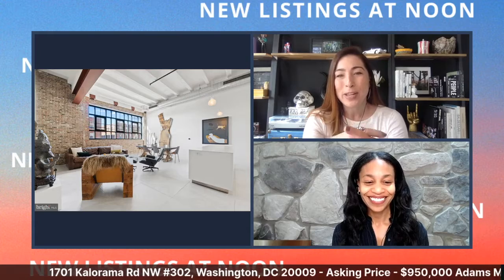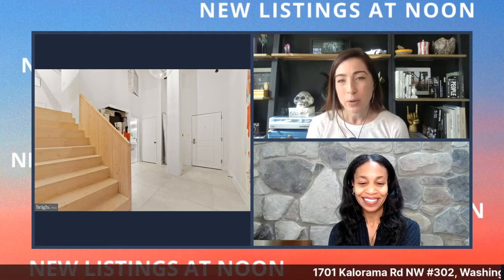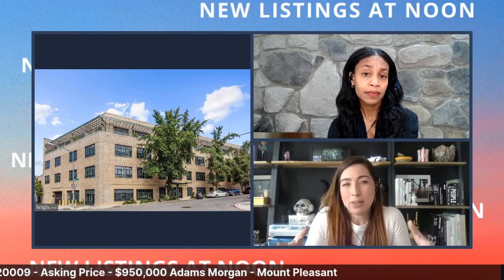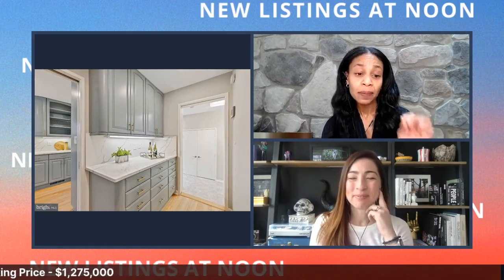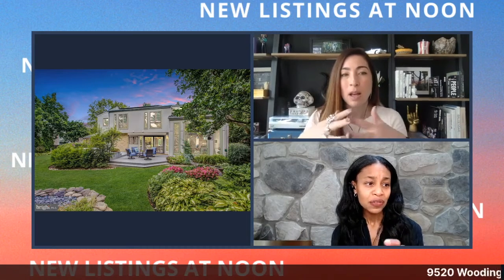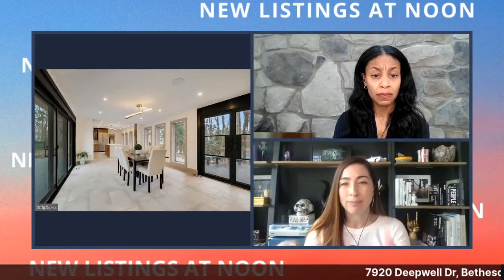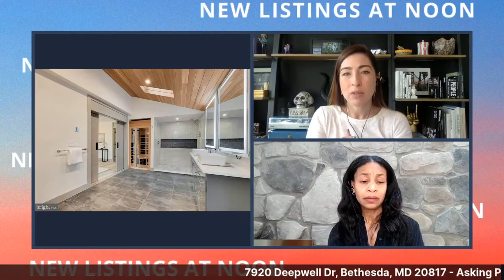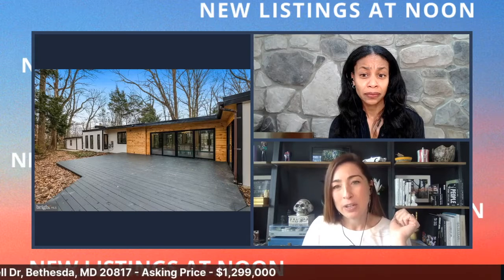New Listings at Noon Epsidoe 71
Inside Another Stunning Mid-Century Modern Home in Bethesda, Maryland!

Karen and Alison feature their top three favorite new listings on the market this week in the DMV area. Two of the homes are beautiful mid-century modern homes. The third pick is an ultra cool New York style loft.

listed by
Scott Leidner
Mattia D'Affuso
Sheena Saydam